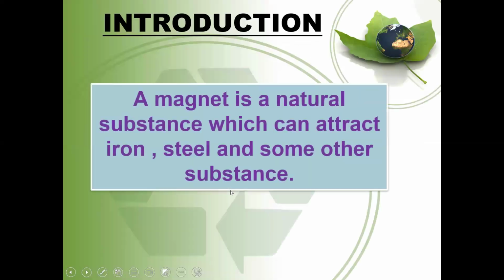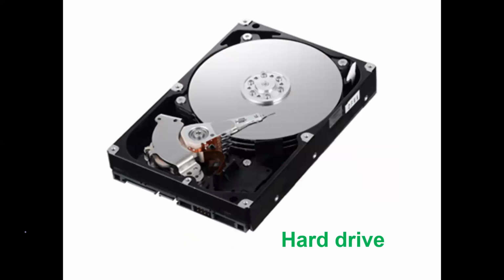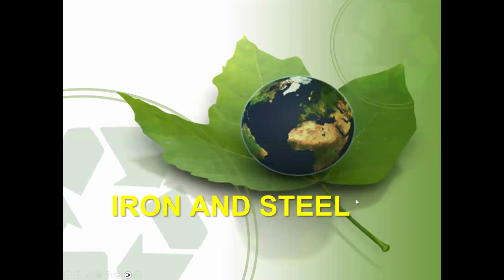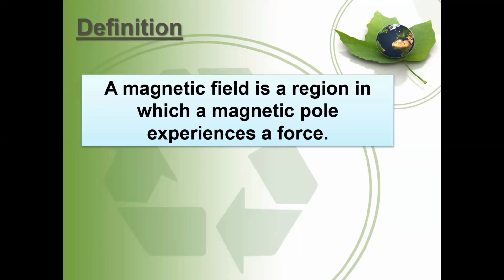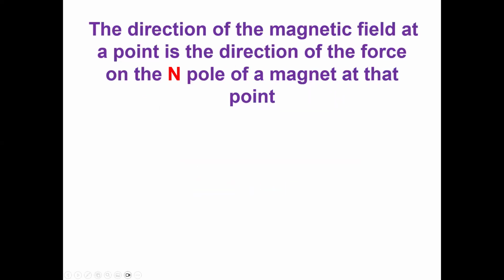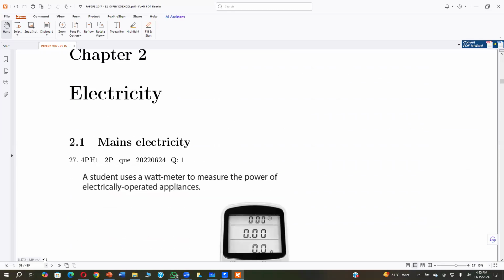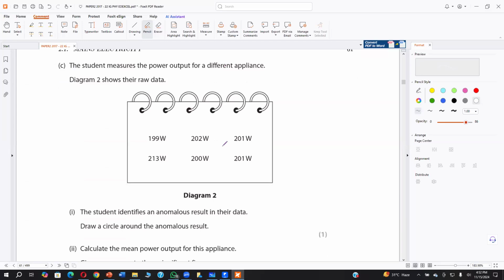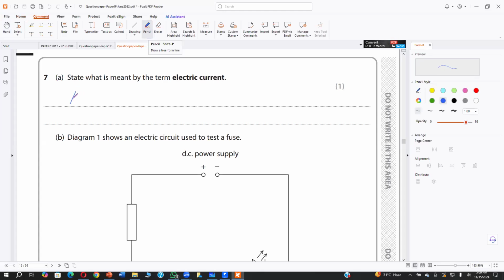Magnetism - IGCSE Physics CAIE & Edexcel